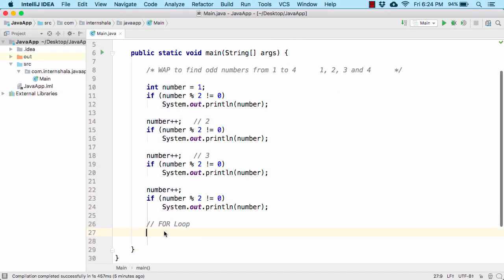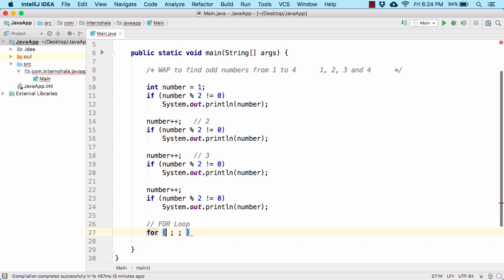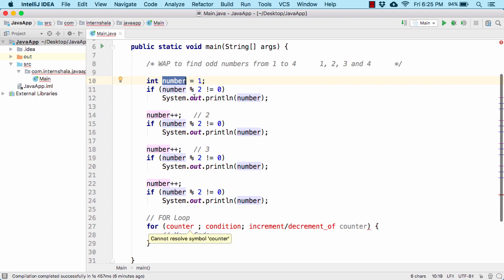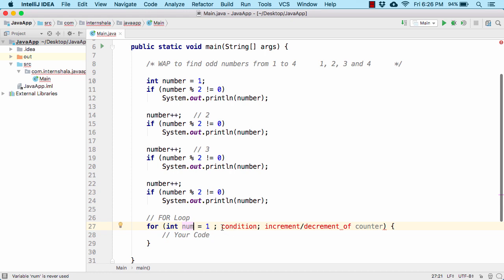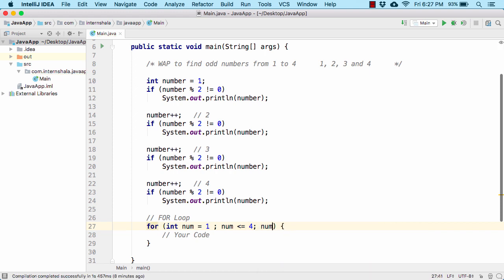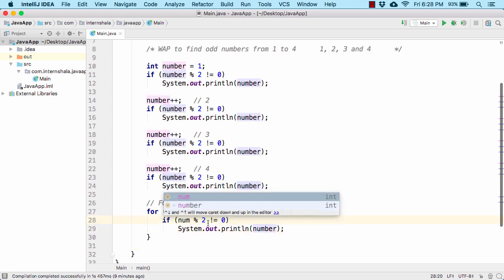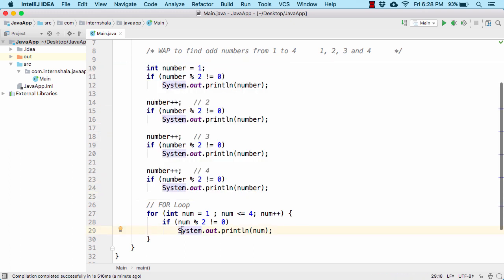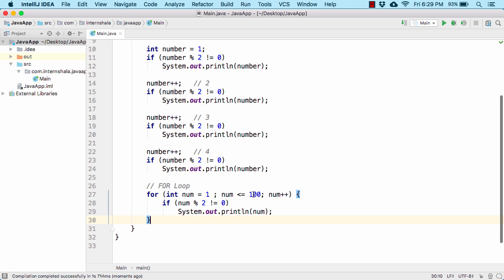For Loop in java Lecture 31